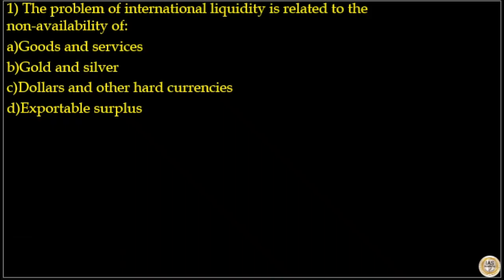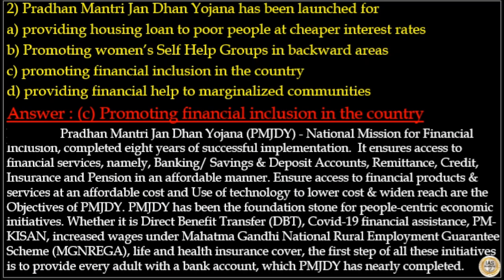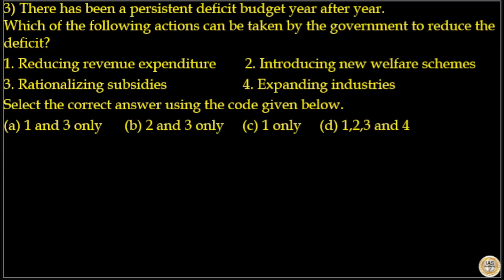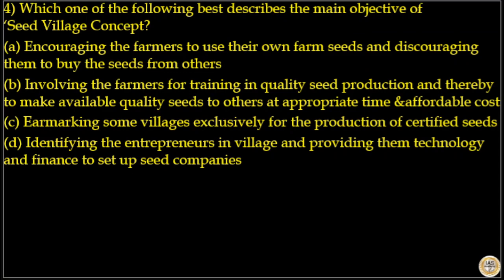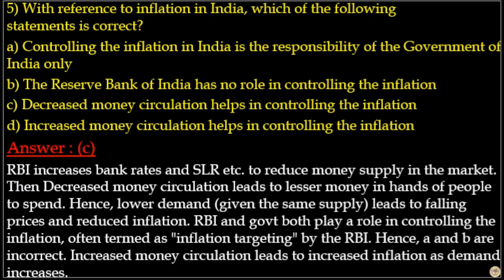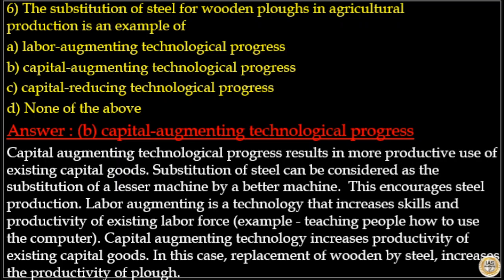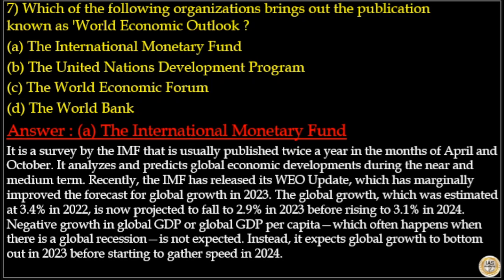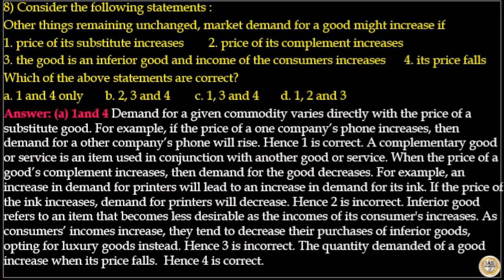Economics PYQs UPSC Prelims set 16 | LBS IAS Academy